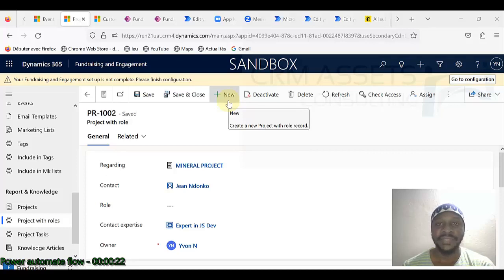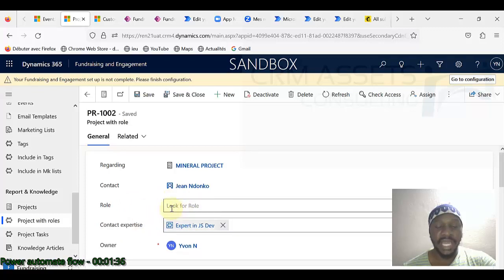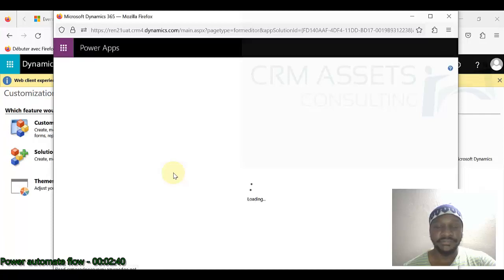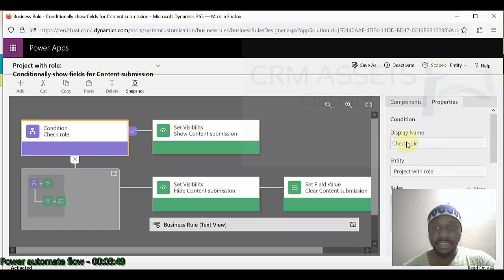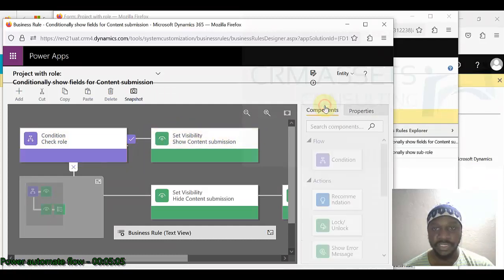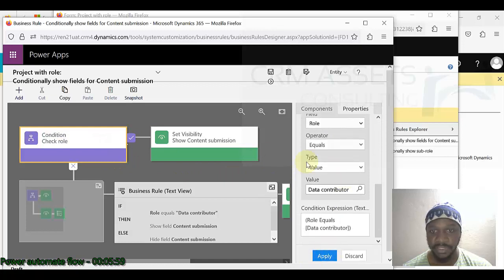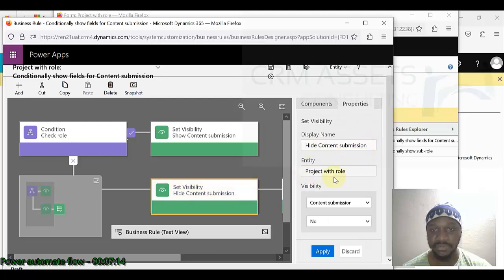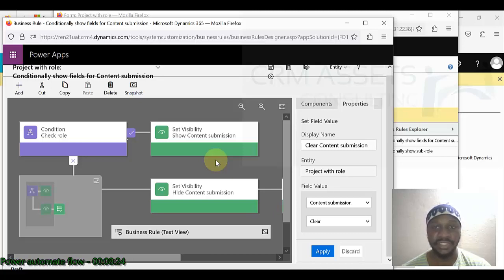Use business rules to conditionally display fields in dynamics 365.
This video show you how to use business rules to conditionally display fields in dynamics 365.

The above link is a playlist containing several Youtube videos on Power automate.
These are automations I did as part of a real project I worked on.